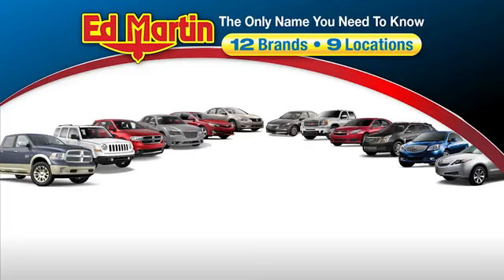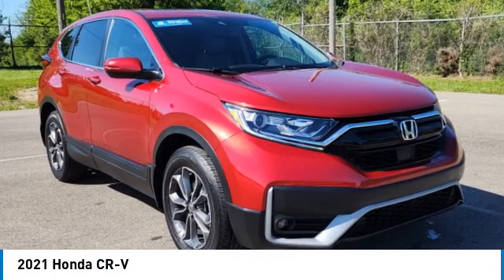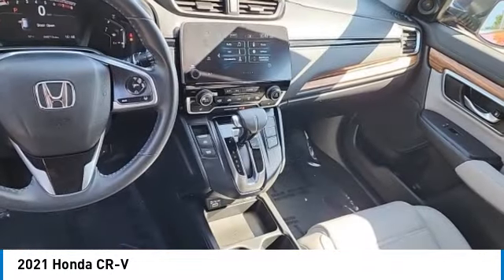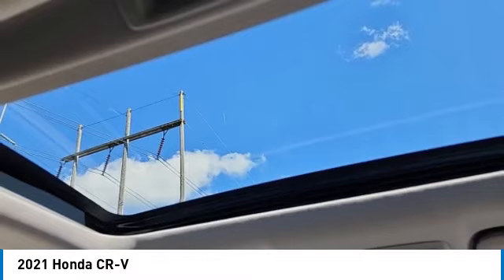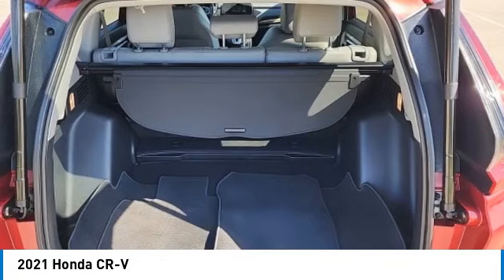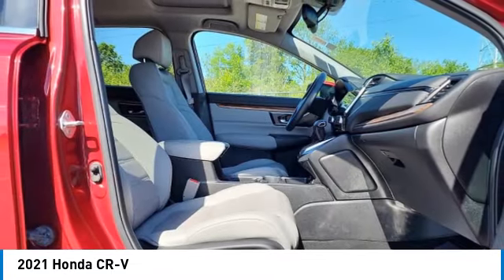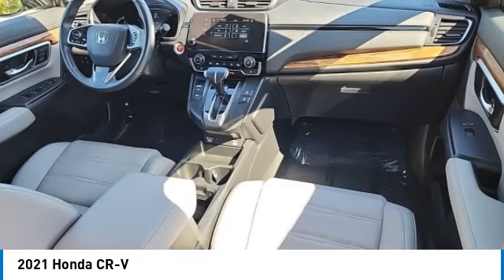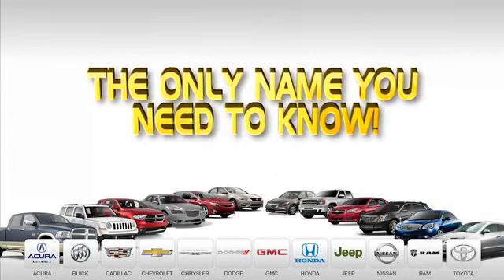2021 Honda CR-V 2CR5424A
2021 HONDA CR-V Indianapolis, IN
Stock# 2CR5424A